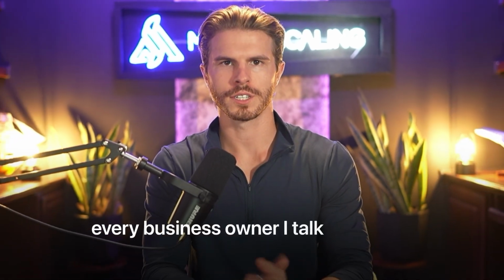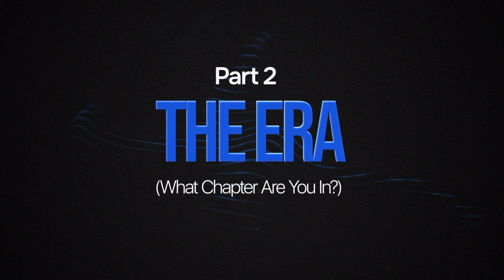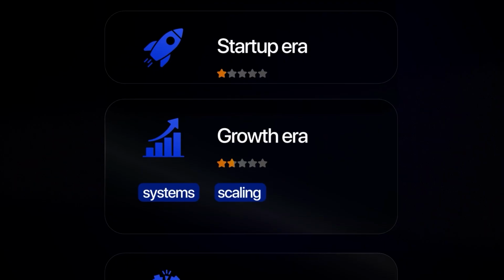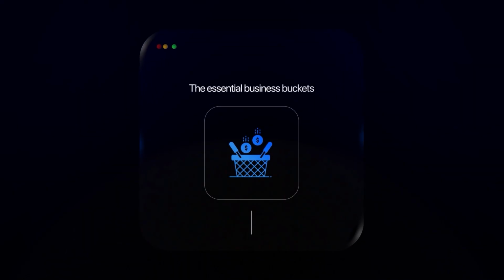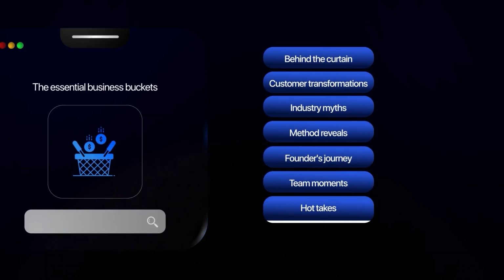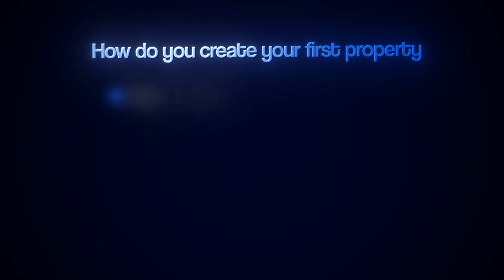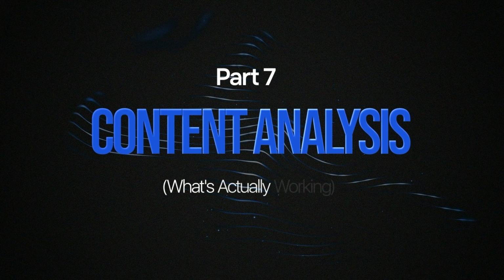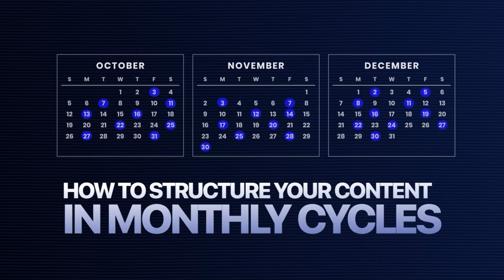This Is Why Your Business Content Flops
Breaking down why your business social media content isn't working.

In this video I’m breaking down why your business content flops and exactly how to fix it using the same system that’s helped us generate over 8 billion views across 60 different industries. I’ll show you how to build a content strategy that actually works by defining your brand story, your current era, and your campaigns so every post has a clear purpose. You’ll learn how to structure content that drives engagement and sales, plus the exact buckets, formats, and analysis methods top brands use to grow fast on social media.